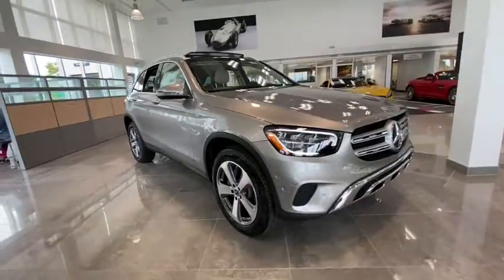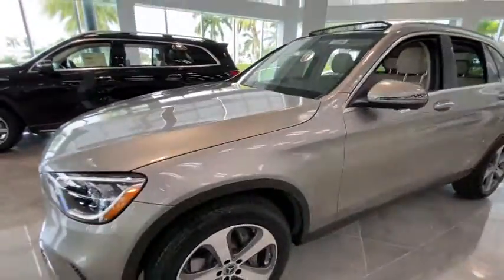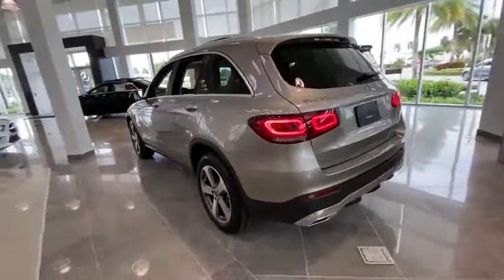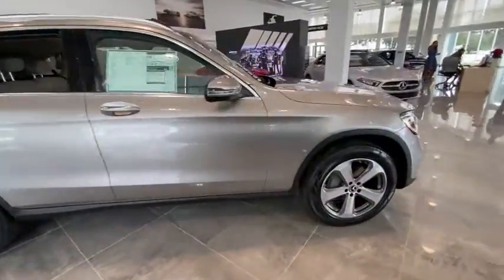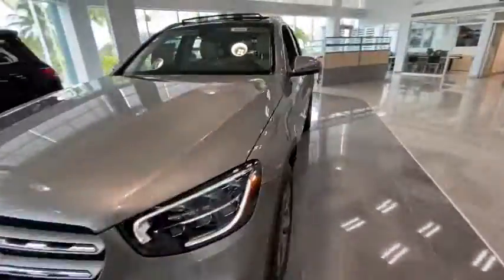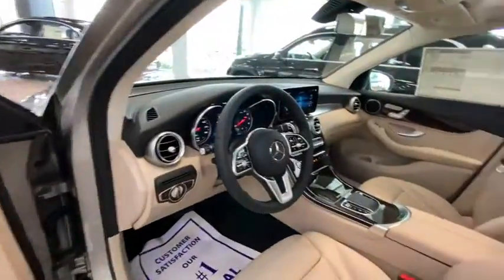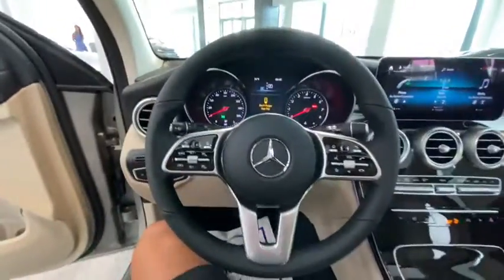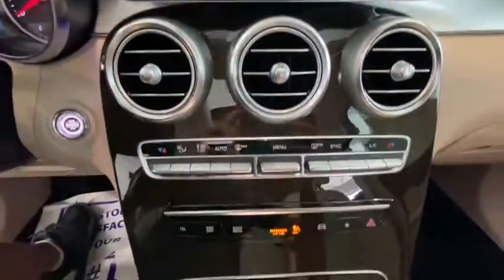2021 Mercedes-Benz GLC Naples, Bonita Springs, Fort Myers, Cape Coral, Sarasota, FL 15354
Mojave Silver Metallic New 2021 Mercedes-Benz GLC available in Naples, Florida at Mercedes Benz of Naples. Servicing the Bonita Springs, Fort Myers, Cape Coral, Sarasota, FL area.
2021 Mercedes-Benz GLC GLC 300 - Stock#: 15354 - VIN#: W1N0G8DBXMV263989

Mojave 2021 Mercedes-Benz GLC GLC 300 RWD 9-Speed Automatic I4brbrRecent Arrival! 22/29 City/Highway MPG